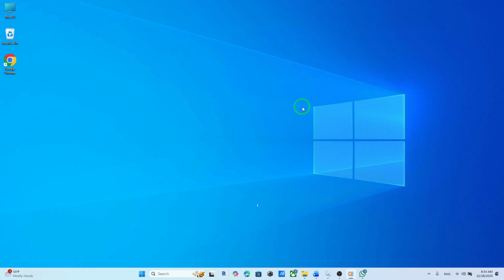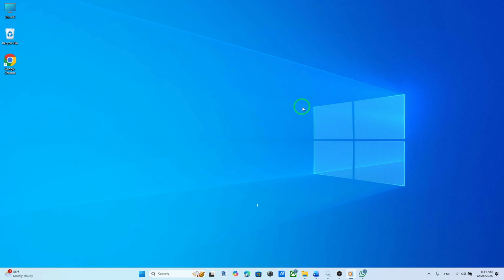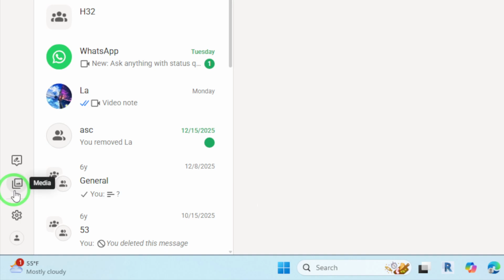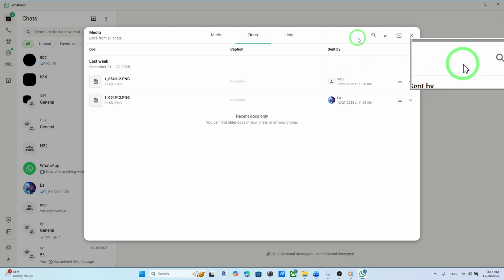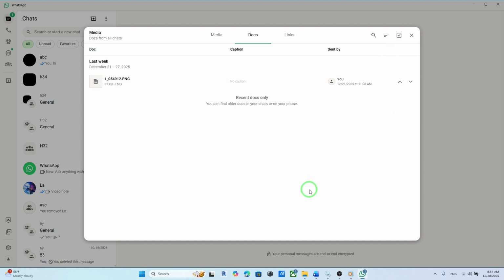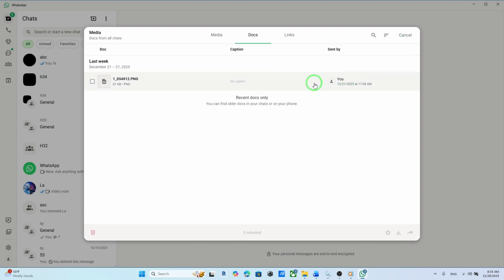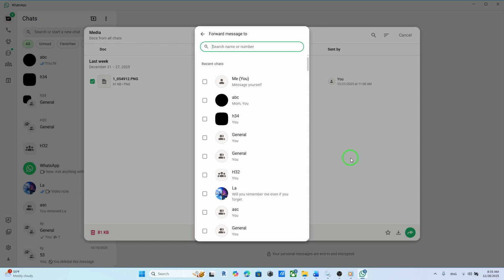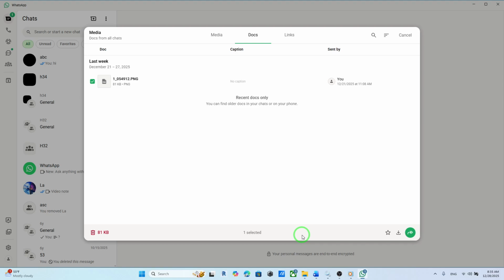How To Forward Sent Documents On WhatsApp App On PC (New Update)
Learn how to forward sent documents on WhatsApp for PC with this easy step-by-step guide. This video shows you the latest method after the new update, so you can quickly share your important files without any confusion.

Follow these steps carefully:

1. Open WhatsApp app

2. Click on the media icon at the left side menu

3. Choose Docs to find the docs you want

4. Click on the Sort icon at the top of the window

5. Then choose You

6. Click on the Select icon at the top of the window

7. Select all the docs you want, click on the Forward icon

8. Choose the recipients, Send

Timeline:
00:00 Start
00:12 How to do it
01:05 End